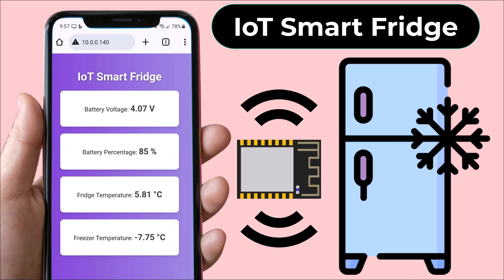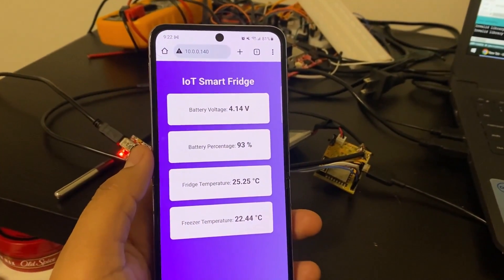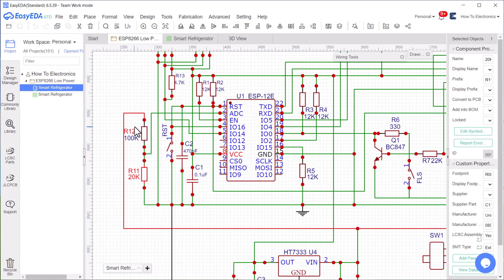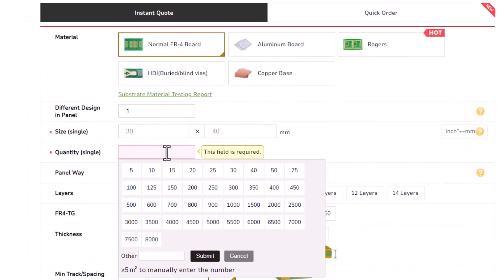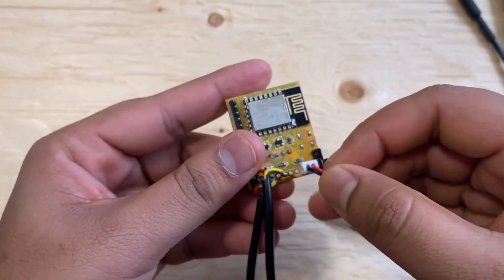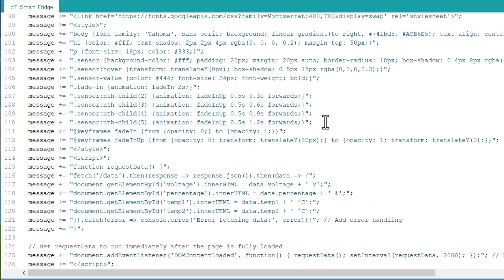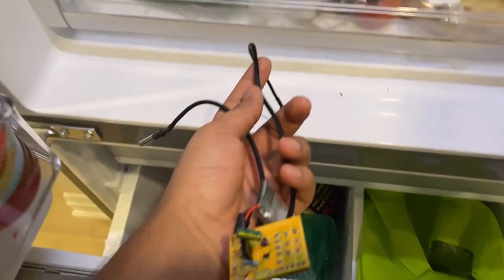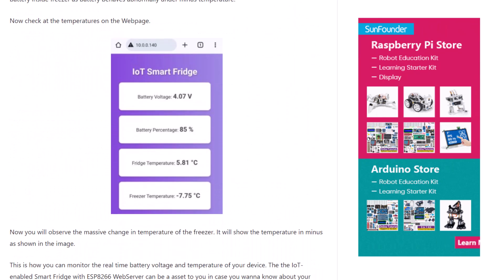DIY IoT-enabled Smart Fridge Monitoring with ESP8266 WebServer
Register & Get Up to $250 Discount at PCBGOGO 8-Anniversary

𝗣𝗿𝗼𝗷𝗲𝗰𝘁 𝗗𝗲𝘀𝗰𝗿𝗶𝗽𝘁𝗶𝗼𝗻:
In this project, we will build an IoT-enabled Smart Fridge with ESP8266 Microcontroller & multiple DS18B20 temperature sensors. With the advancement of the Internet of Things, devices are getting smarter and data collection can help make daily life easier. The Internet of Things (IoT)-enabled smart fridges or refrigerators are intelligent appliances that offer temperature optimization, diagnostics, and data collection features. This can maximize food storage and reduce product deterioration. It also provides owners with a more practical and efficient approach to overseeing their food storage.

In this project, we have built a tiny battery-powered smart device using the ESP8266 WiFi Module and a pair of DS18B20 Temperature Sensors. The device has very low power LDO to operate at lower temperatures. It also has a BMS IC to charge, manage, and protect the battery. Due to its tiny size, it can be put anywhere and requires very small space.

Regarding the data observations parts, the ESP8266 connects to a Wi-Fi network and generates a webpage. The webpage can be accessed from any Web Browser. The wepage displays the value of Battery Voltage, Battery Percentage, Fridge Temperature, and Freezer Temperature. The Web page is AJAX-based, hence data is updated without refreshing the webpage.